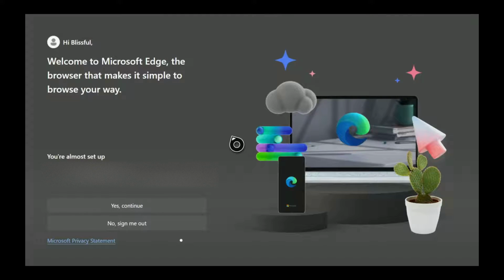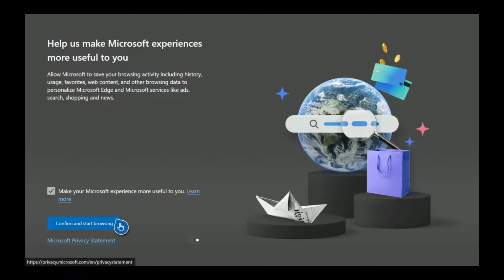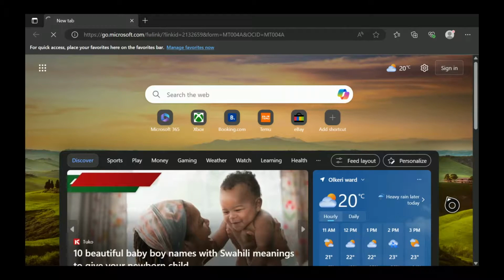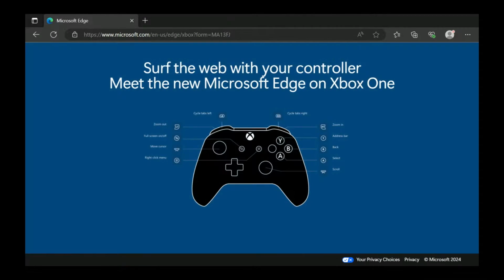How To Find Internet Browser (Microsoft Edge) On Xbox Series X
Here's How To Locate Internet Browser On Xbox Series X.

Looking to browse the web on your Xbox Series X? Microsoft Edge is the built-in internet browser for Xbox, but finding and using it might not be as obvious as it seems. In this video, we’ll show you how to easily access Microsoft Edge on your Xbox Series X and use it for browsing, streaming, and more!

How To Find Internet Browser On Xbox Series X (Access Internet Browser On Xbox Series X)

Press the Xbox button on the controller
Choose My Games & Apps
Select See All
Choose Apps
Find Microsoft Edge
Select it

PS5 Controller